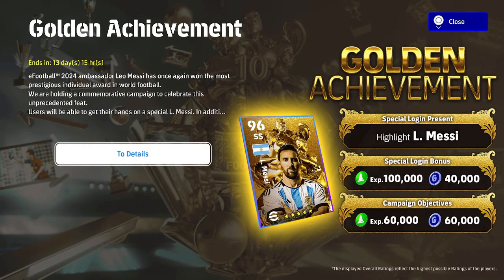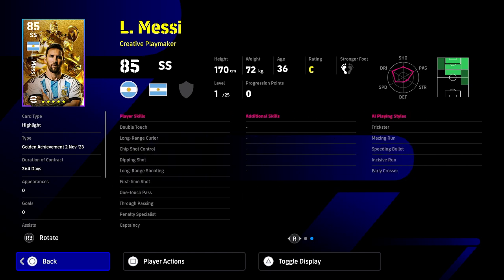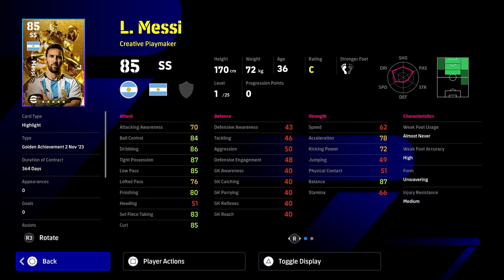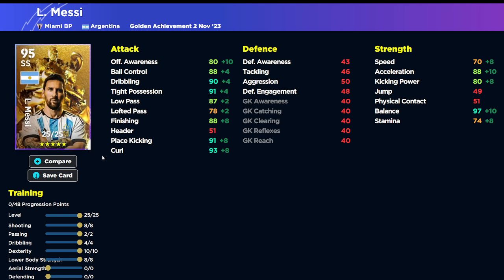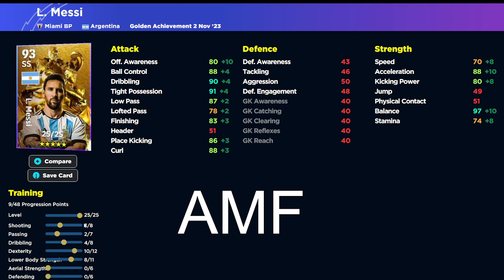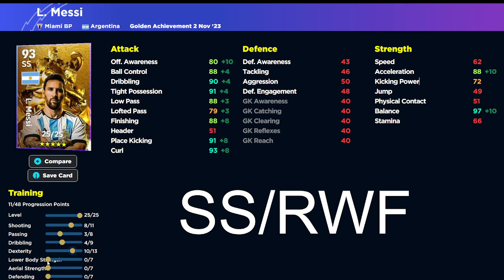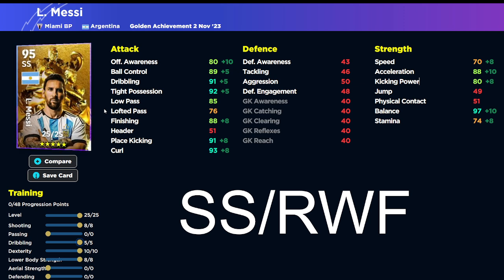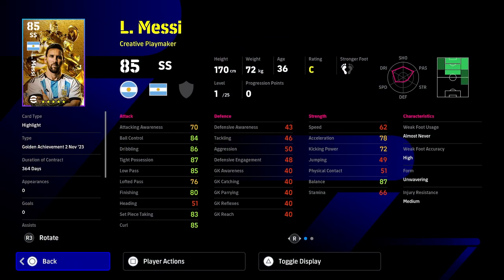eFootball 2024 | FREE MESSI BREAKDOWN - SPEED RUINS HIM?